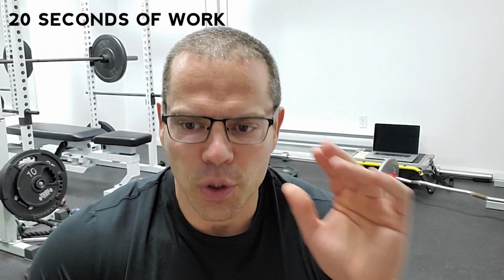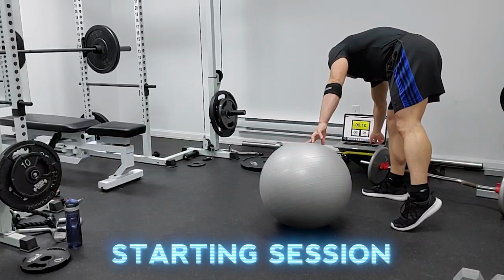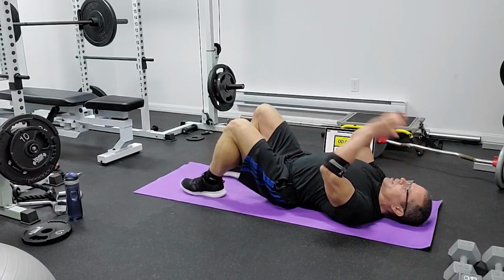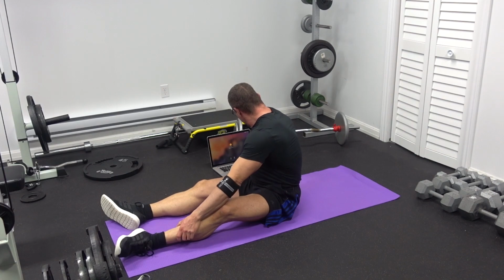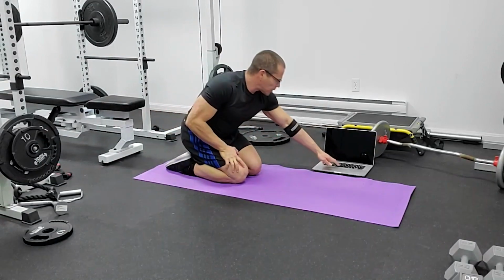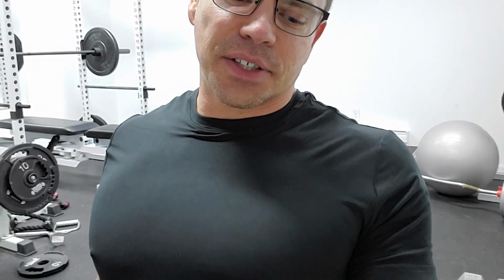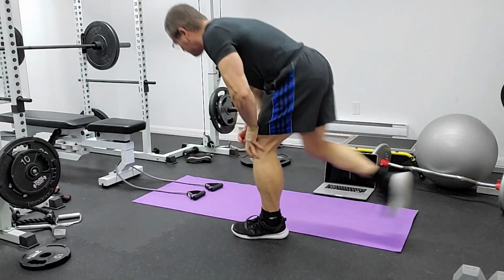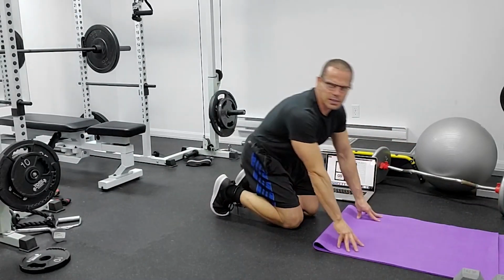TRAIN WITH ME - Follow-Along Tabata Abs Workout (AT HOME)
Are you looking for a short but intense ab workout? Follow along with me as we train through this Tabata abs workout you can do at home. You don't need any fancy equipment to do this tabata workout. All you need is a tabata timer and you can train with me as I go through this workout.

I'm using a stability ball for some of these exercises but you don't need one.

Full Tabata Abs Workout
1. Crunches
2. Flutter Kicks
3. Stability Ball Back Extensions OR Superman Back Extensions
4. Cable Crunches
5 Mountain Climbers

20-Sec Work - 10 Sec Rest - 8 Rounds Per Exercise

NOTE: everyday while the gyms are closed during the lockdown I'm going to be hosting a LIVE Follow Along Home Workout on the Total Fitness Bodybuilding Facebook Page at:

The LIVE workout starts at 6:00 pm EST daily. And these workouts are fun, interactive, and a great way to stay in shape while you're stuck at home.

If you would like some help with a customized fat loss fitness and nutrition plan, just send me e-mail leeh [at] leehayward.com and we can brainstorm some ideas that will be right for you, your body type, food preferences, and weight loss goals.